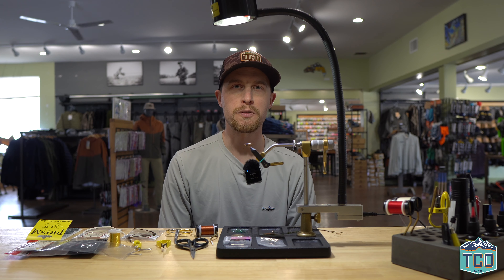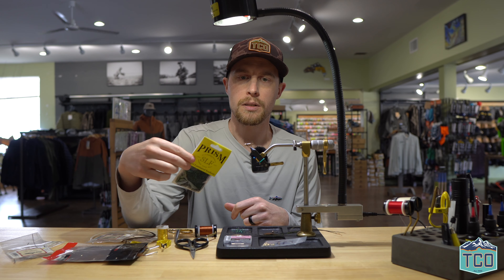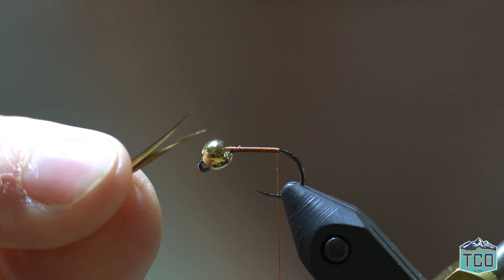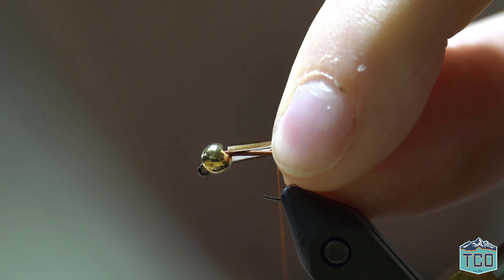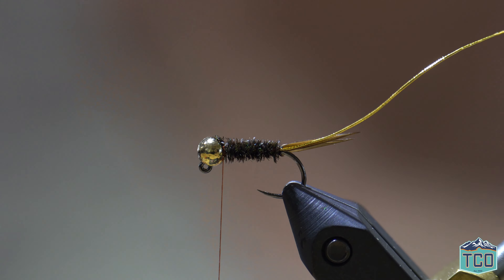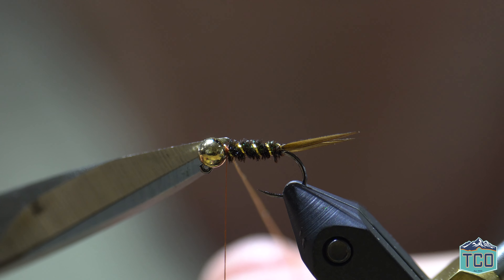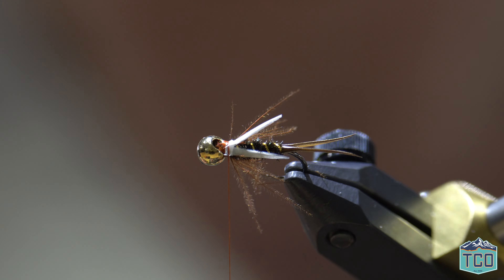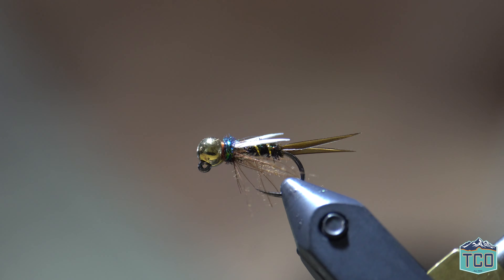How to Tie a Prince Nymph Variation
Jacob Gilliland from TCO Fly Shop shows us how to tie a Prince Nymph with a little twist. This is an excellent fly pattern which imitates a Stonefly Nymph which are prevalent in our freestone streams here in PA.

Fly Recipe (links below):

Hook: Fulling Mill Jig Force Size 12
Bead: Hareline Slotted Tungsten Gold Bead 3/8 mm
Thread: Veevus 10/0 Rusty Brown
Ribbing: French Oval Tinsel Gold Small
Body: Strung Peacock Herl
Tail: Dark Brown Goose Biots
Wing: White Goose Biots
Collar: Fulling Mill CDC Brown
Dubbing: SLF Prism Dubbing Peacock

0:00 Intro
0:38 Materials
1:40 Starting the Tie
2:01 Tying in Tails
3:13 Securing Tails
3:30 Tying in Ribbing
3:57 Tying in Peacock Herl
4:18 Wrapping the Body
4:43 Secure Peacock Herl
4:50 Counterwrap Ribbing
5:22 Securing Collar
5:53 Wrapping the Collar
6:38 Trim CDC from Collar
7:00 Selecting Wings
7:20 Tying in Wings
8:08 Fold Wings Back
8:19 Trim Wings
8:31 Dubbing  Noodle
8:55 Wrap Dubbing
9:03 Apply LocTite Super Glue
 9:19 Whip Finish
9:31 Finished Product
9:39 Outro